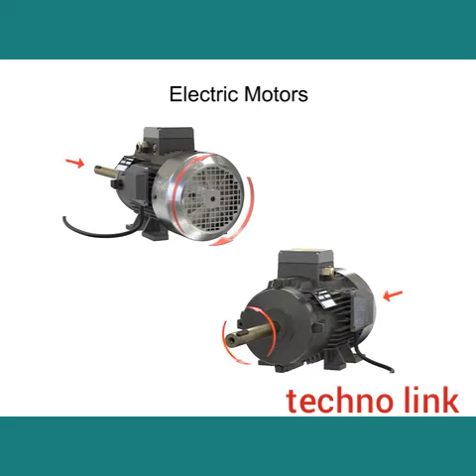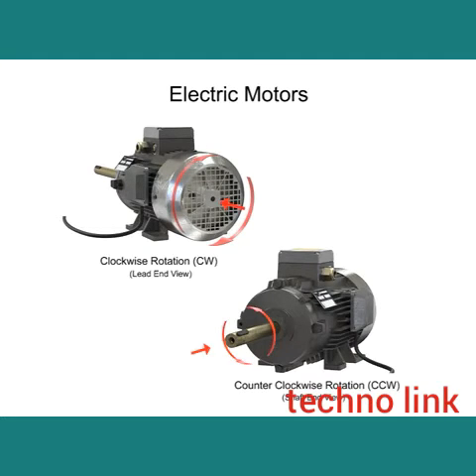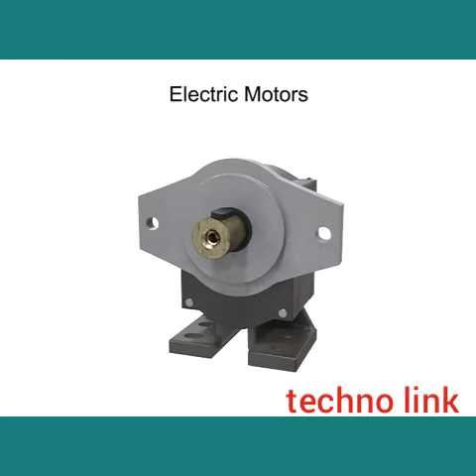How s electric motor works.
Working of a electric motor,with his principle.
What is easy to understand for a student.